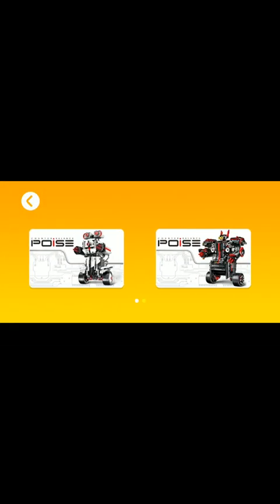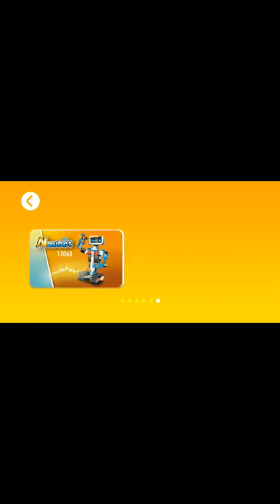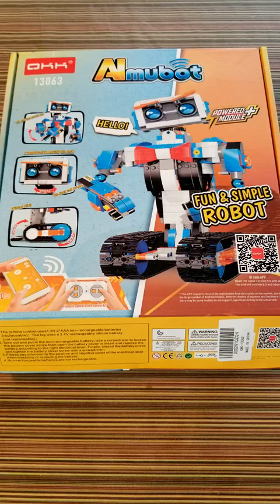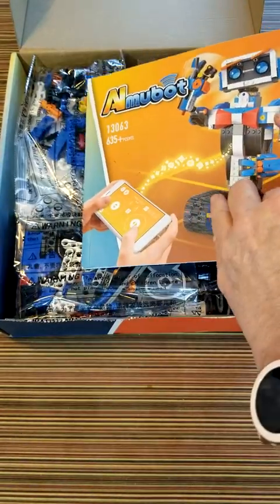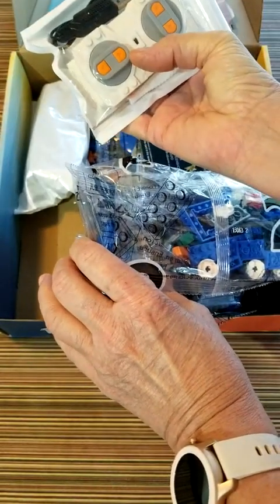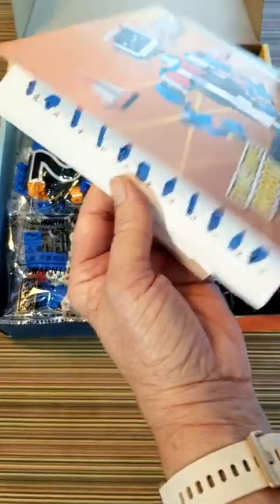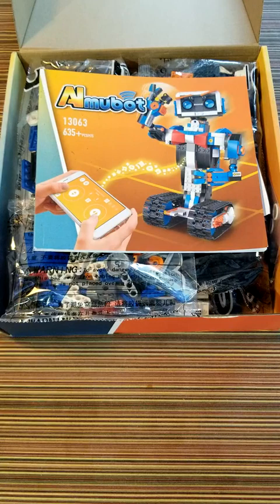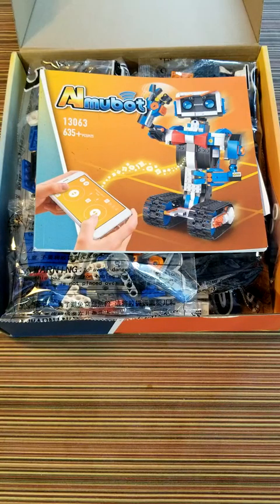Customer Reviews OKK Robot Building Toys for Boys, DIY STEM Toy Gifts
OKK Robot Building Toys for Boys, STEM Projects for Kids Ages 8-12, Remote & APP Controlled Engineering Learning Educational Coding DIY Building Kit Rechargeable Robot Toy Gifts for Girls (635 Pieces)

- INCLUDE 635 OKK PIECES——Our stem toys includes 635 pieces of building blocks. Comes with a picture guide instruction to help children build the robot toy step-by-step.The building toys is made of safe and harmless ABS plastic.Flexible left, right, front, back, and 360-degree rotating stunt. Remote control distance up to 65Ft.
- BEST EDUCATIONAL STEM TOYS——This educational toys for kids 5-7 is not only a robot, but also an learning and education toys kit, perfect for children to practice their hands-on skills and creativity. Bring kids into the creative world of coding through 635 pieces that kids can build stem projects and nurture their curiosity. Building, learning, and programming robots has never been more fun!
- REMOTE AND APP CONTROL——Robot building kit can controlled by the phone APP bluetooth connection. With remote control mode, path mode, voice control, gravity sensor and stem programming,four remote control modes. This stem projects for kids joints are free to move, the head, shoulders, arms, elbows, tracks and eyebrows can be rotated, various expressive expressions can be arbitrarily placed.
- USB RECHARGEABLE DESIGN——USB charging design equipped with built-in rechargeable batteries in the stem robot. Comes with a 2.4GHz remote controller that has a range of 65ft radius and can move the robot in all directions (left, right, forward, backward, and full 360 rotation). Note : Remote control requires 2 AAA batteries ( Not included ).
- Excellent STEM Gift Toy——Build. Code. Play. Create and code the latest robot toy using snap together parts, servo motors plus updated gear movement system. This is the must-have toys for boys girls interested in engineering or likes to be creative. Perfect gift for birthdays, or fun present during Christmas. Both boys and girls age 8+ will have a wonderful time with this kids building toys.

Customer Reviews
- Worked as expected
 Our 8 year old was able to put this together with no help. He took 3 days after school time. We charged it up overnight and the next day after school robot went on a tour of the house. He was so excited working the robot that he created. It was a great choice for his birthday present day. The directions were easy to follow for him.
- Very Happy Shopping！
 The child likes it very much. It took two hours to play with the huge gun before he was willing to put it down!  With more than 100 bullets, for my destroyer, these bullets will be able to play for a while!  The gun feels very good, and I like the workmanship. Children rarely play with a toy for a long time. This is the first one. I will recommend this toy to other friends!  Very happy shopping!
- Best remote control robot to build!
 I got this as a Christmas present from mom and dad. It is a tall robot. It took time to assemble and for some pieces I had to take help from mom and dad. At the end it worked very well and met my expectations. I would like to give it 4.5 stars!
- Awesome Lego-compatible RC robot...
- Great Instructions And Very Educational
- Nice robot!
 spend 2 days to finish the robot. It is cute, and you can use your phone and controller to control the robot. He can give you tissue paper, and dancing . Very cute! It’s a great gift for both kids and adults. Love it, if there is others designs, I will buy them! Just like Lego, but with better price! Who doesn’t want it?!
- Great quality, fun toy!
 WOW！ Really good quality!  Compare with LEGO, it doesn’t lose its place!  I used two days to play with this big toy! Strongly recommend if you like LEGO!  I will post my video about my big moving toy! LOL!
- Wow
 I Was impressed with the set, being a big lego fan at that was kinda skeptical at first then when I was helping my son with assembly they snap together really great and works great too, moves quick and head turns and is rechargeable great value for the money and comparison to lego possibly are endless